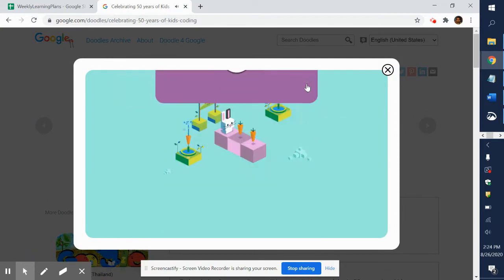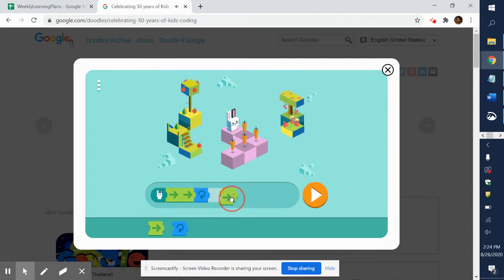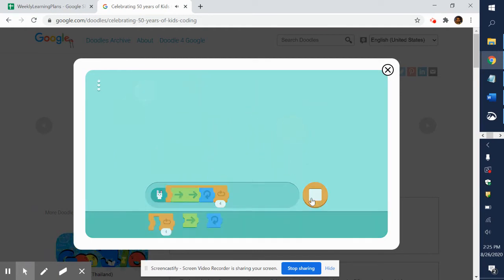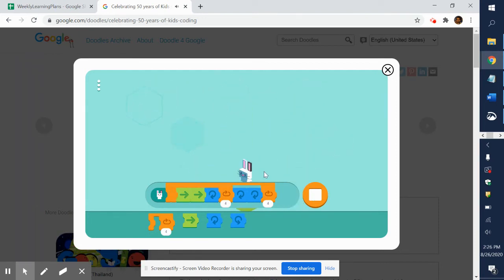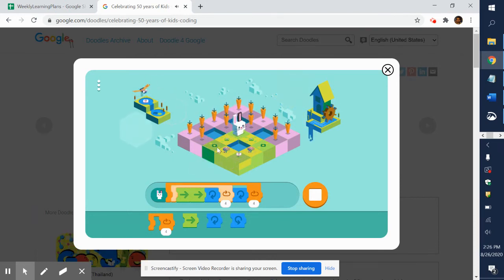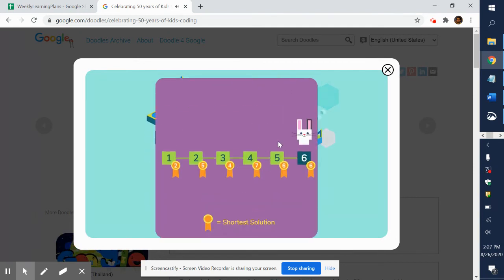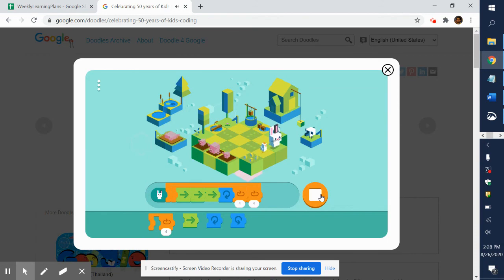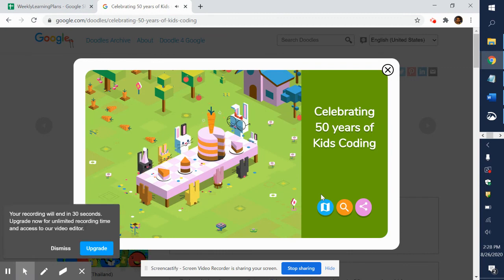Shortest Solutions For All Levels - Google Doodle Coding Game | Coding Games